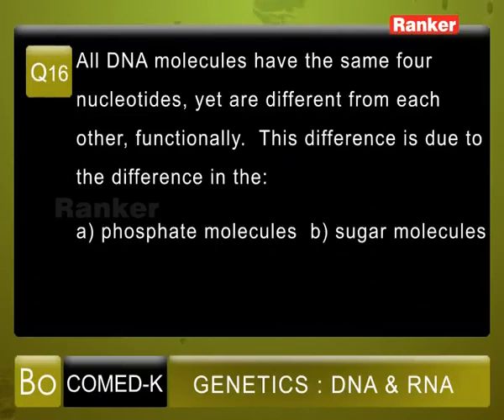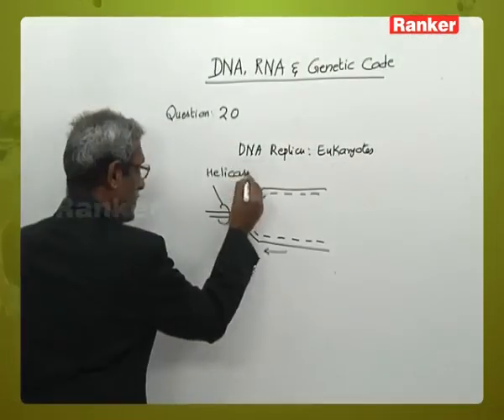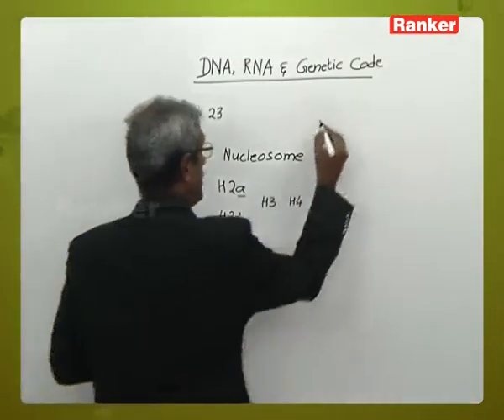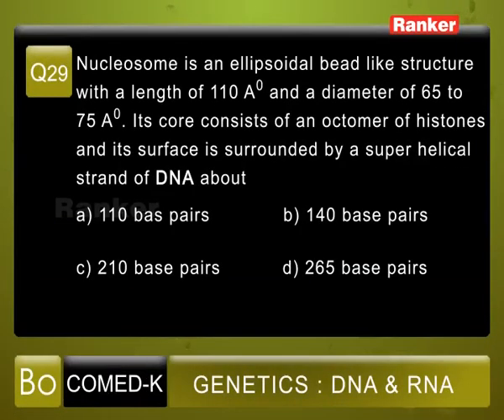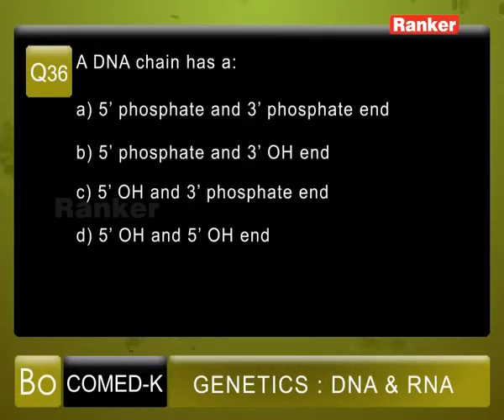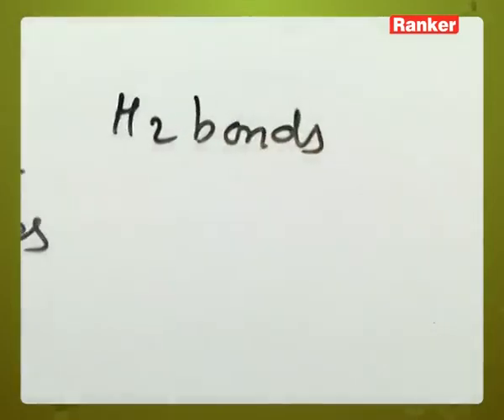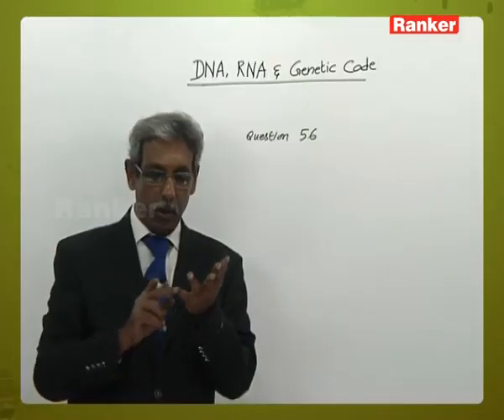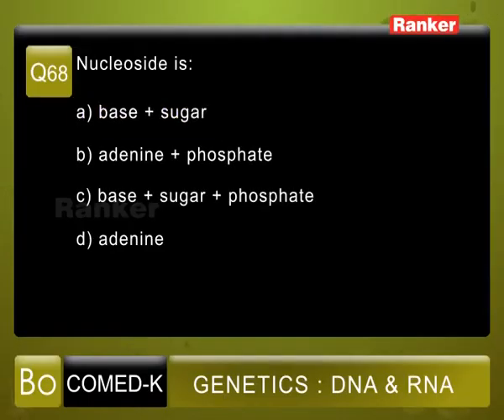Genetics : DNA and RNA | Botany | Dr. S. K. Balachander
This lecture video deals primarily with Genetics : DNA and RNA which is briefly explained by Dr. S. K. Balachander Sir.